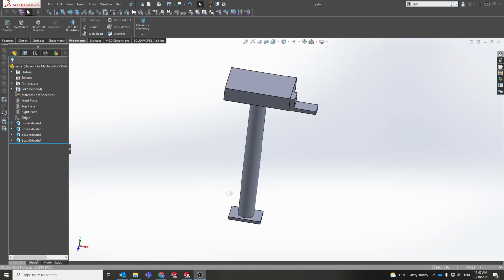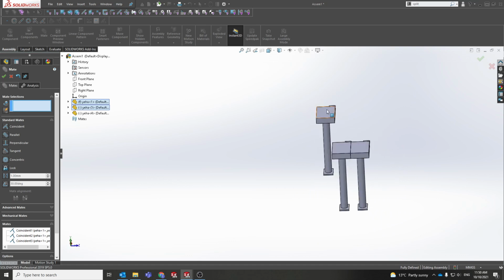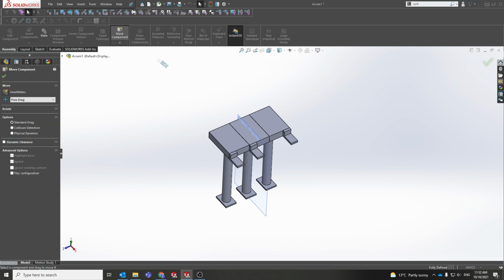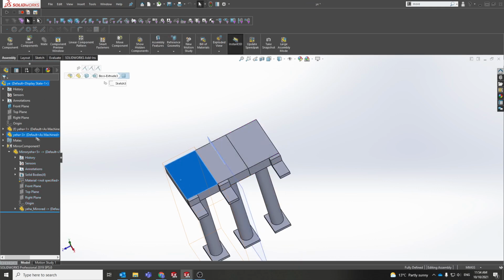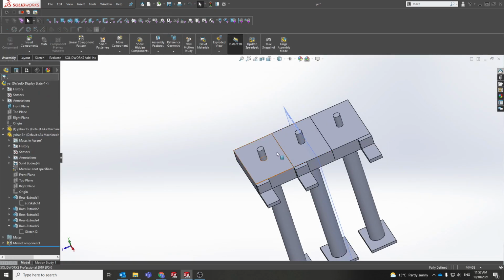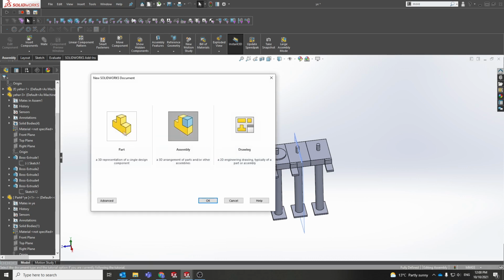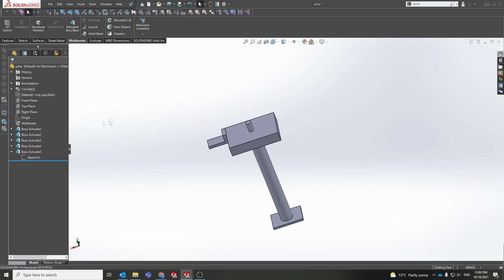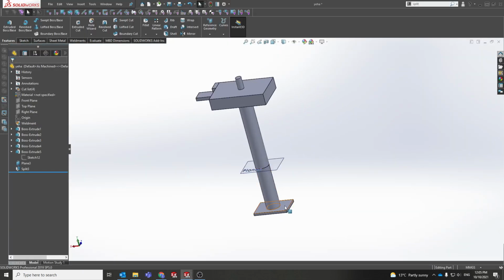Assembly Basics | Solidworks Tutorial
This Video goes over some of the basics with assemblies.